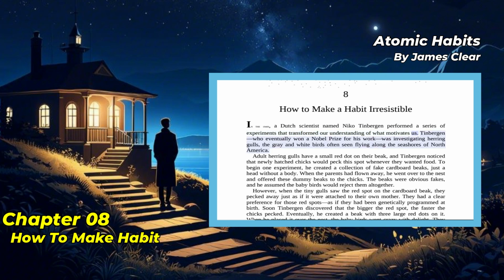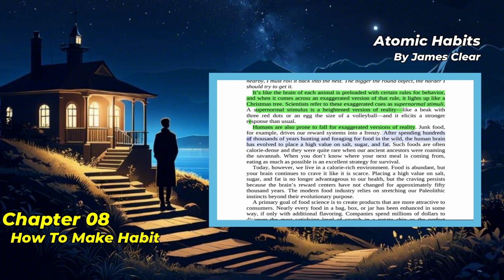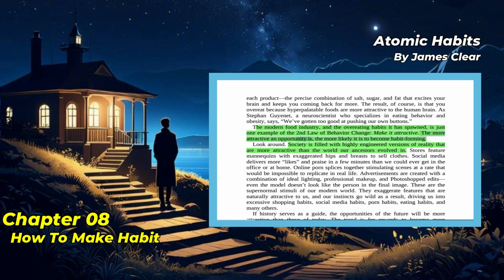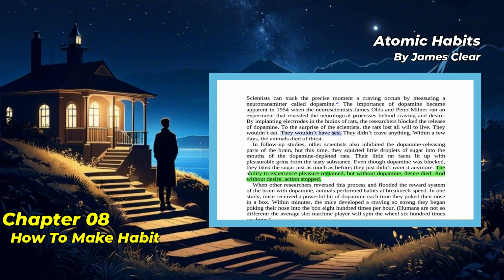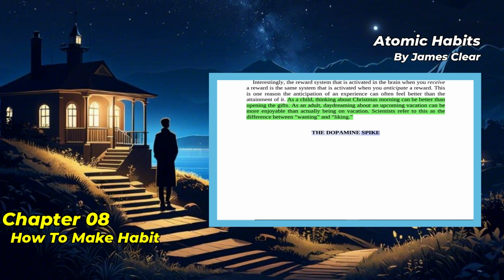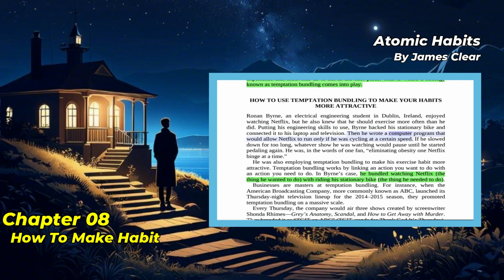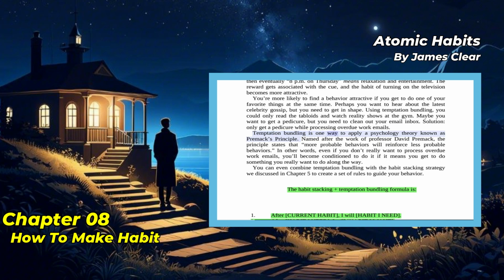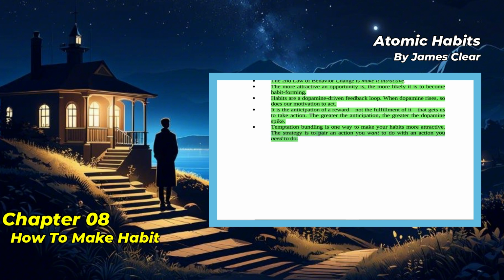Atomic Habits by James Clear Chapter 8